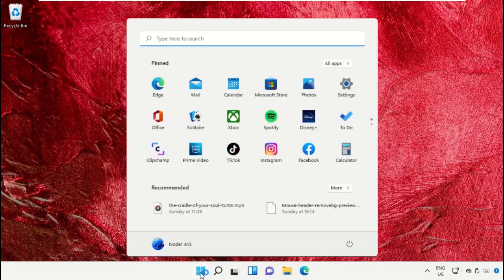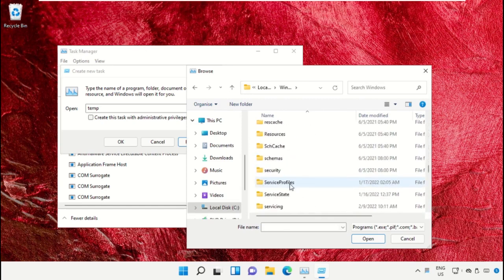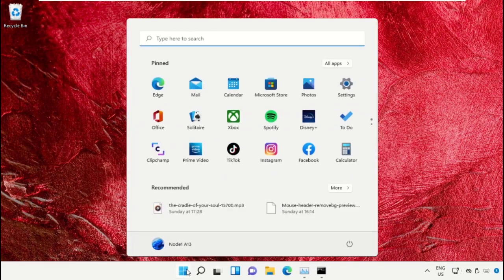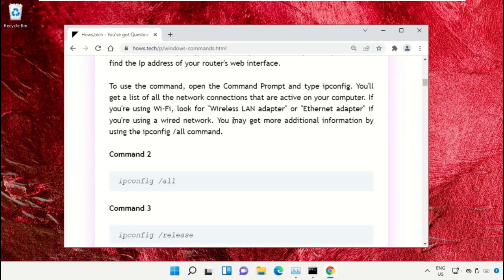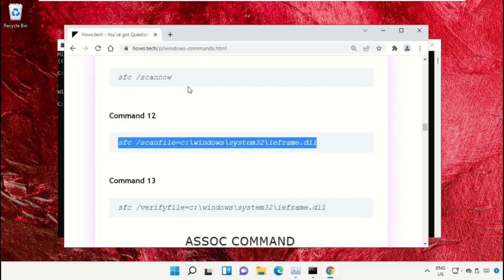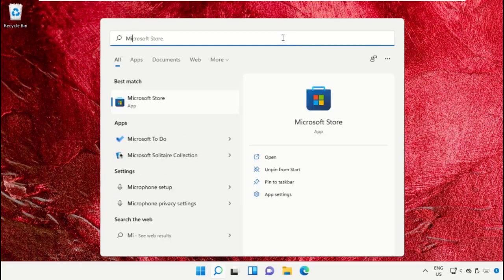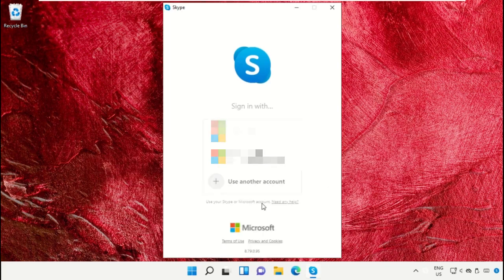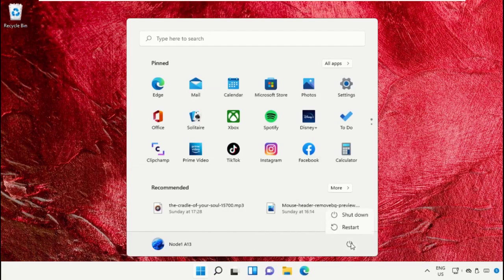How to Install Skype on Windows 11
The tutorial mentioned works for Windows 11 64 bit / 32 bit version & probably Windows 10, Windows 8 and Windows 7. windows 11,how to install skype on windows 11,how to download skype on windows 11,how to install skype on windows 10,how to install skype,install skype on laptop windows 11,install skype,install skype on windows 11,how to download and install skype window 11,how to install skype on windows 11 laptop,skype on windows 11,install skype on windows 10,skype install windows 11,how to download skype on windows 10,skype,how to install skype on windows 10 laptopThis will work on your computer, desktop and laptop from manufacturers such as Dell, HP, Acer, Asus and MSI.
For any issues contact our KB team. HowtoInstallSkypeonWindows11 How to Install Skype on Windows #11
 Guide : [ How to Install Skype on Windows 11 ]